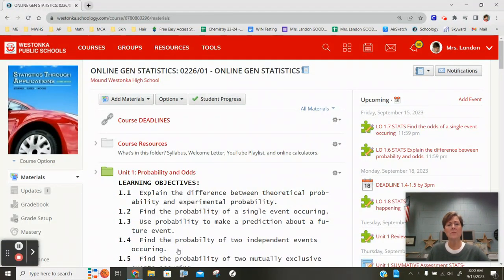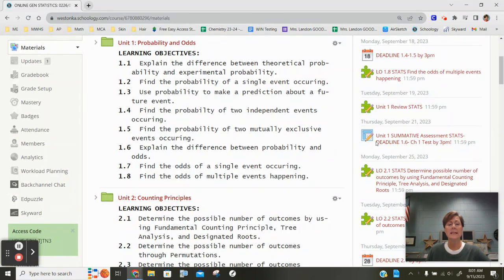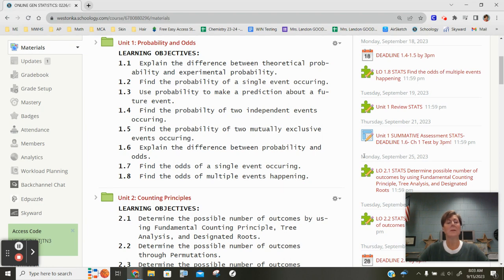Week 3 Update Gen Stats